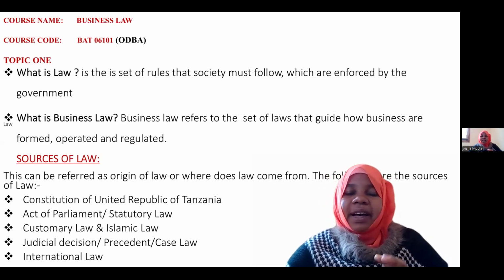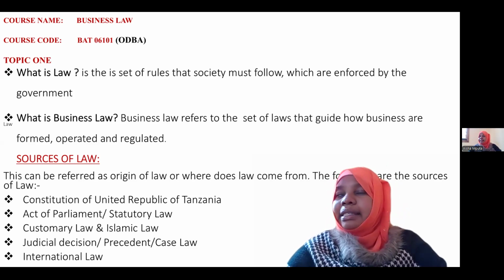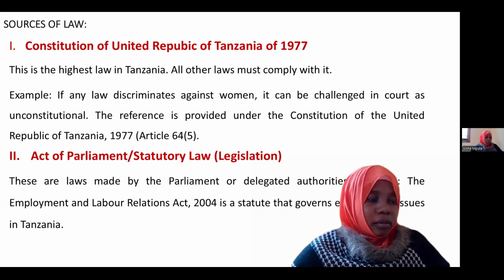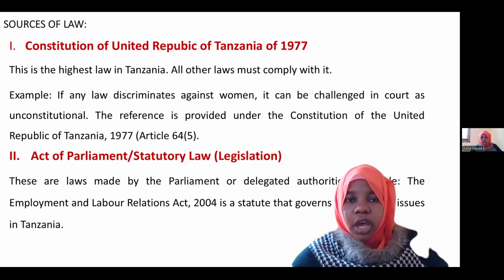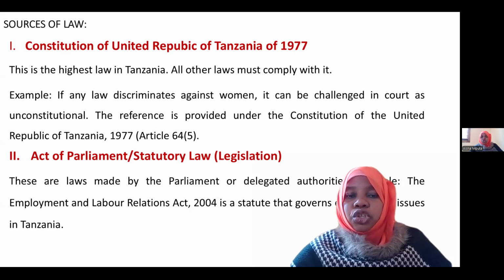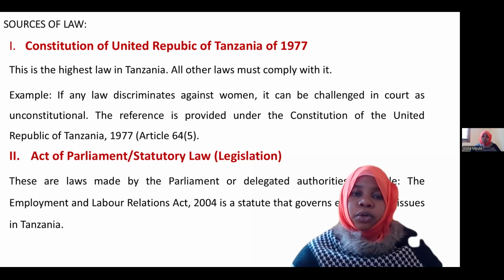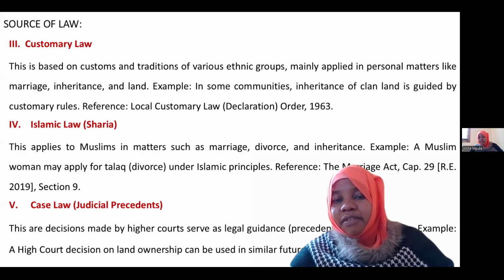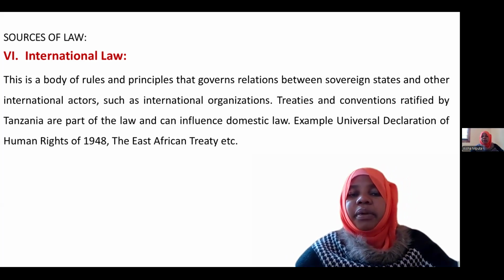MPUTA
AN INTRODUCTION TO LAW By MS MPUTA A,